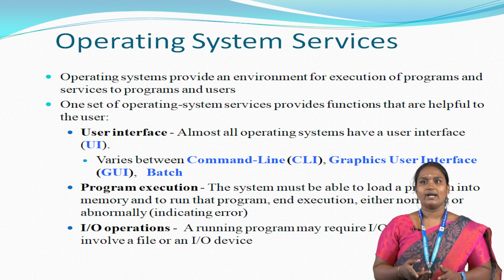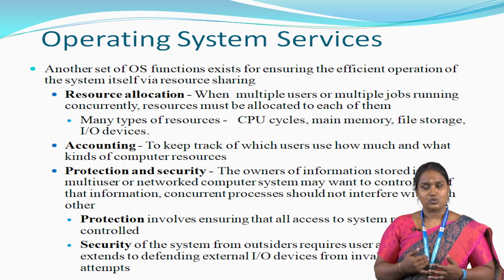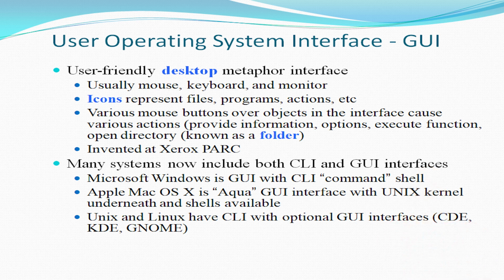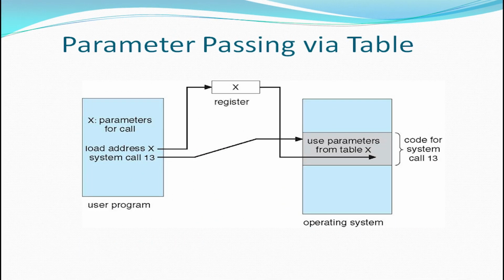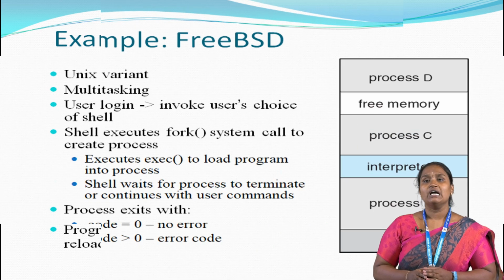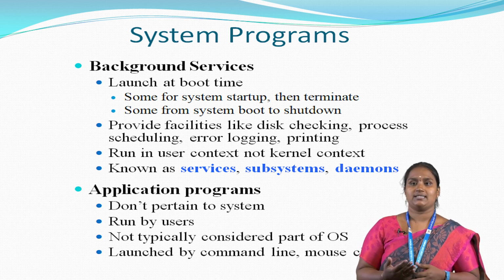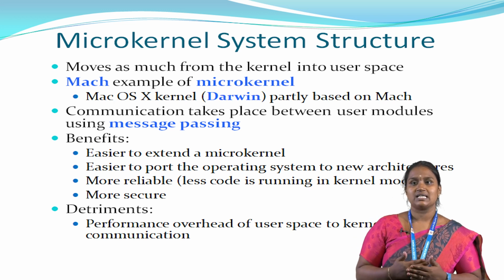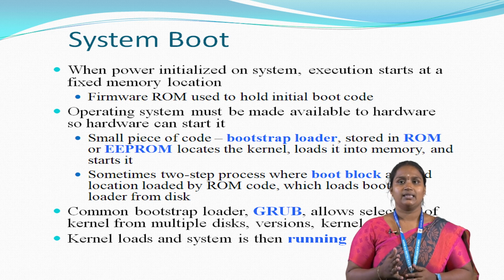OPERATING SYSTEM CHAPTER 2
LECTURED BY,
MRS.K.DEVI,
NAGAPATTINAM